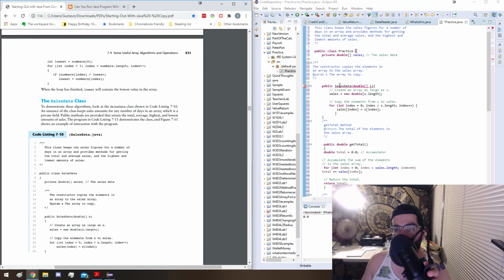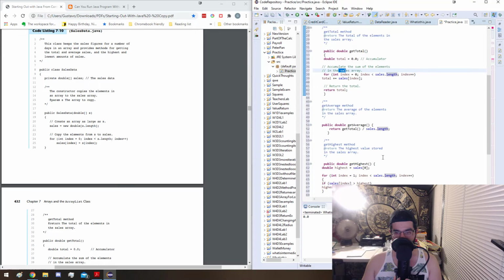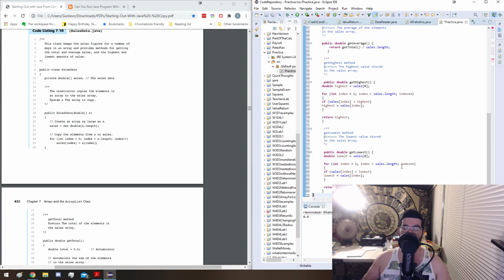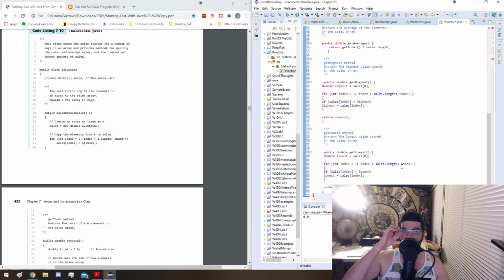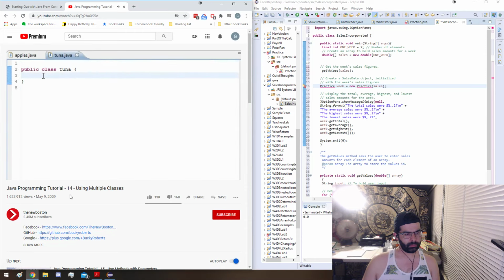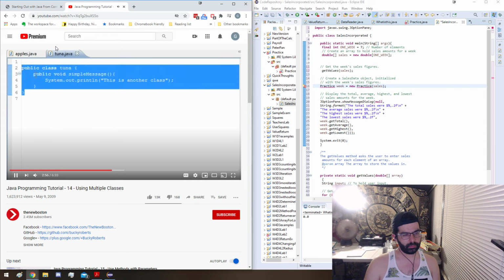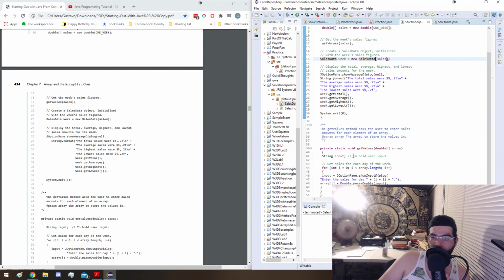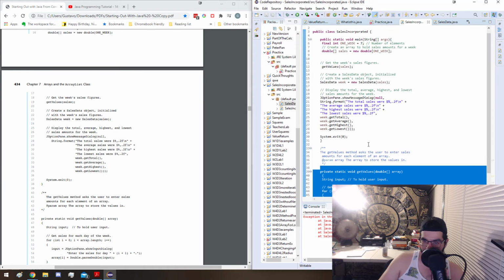STUDY WITH ME(No Music): Working out Sum,Avg,Total, Highest, and Lowest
Hello this is day 16/30 of me uploading my study sessiong onto Youtube. It's part of a small bet of uploading content onto Youtube and Instagram.